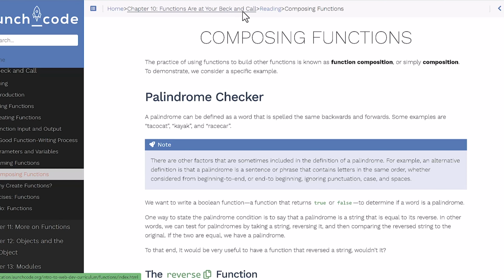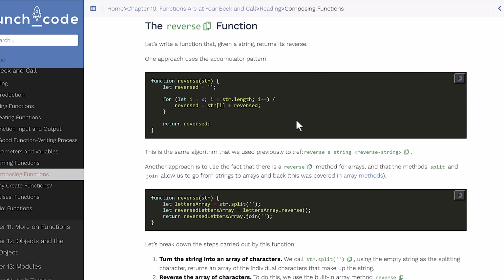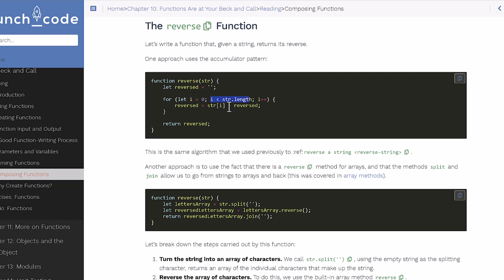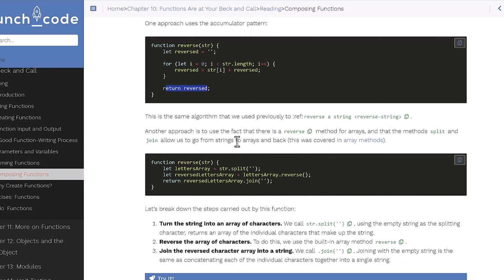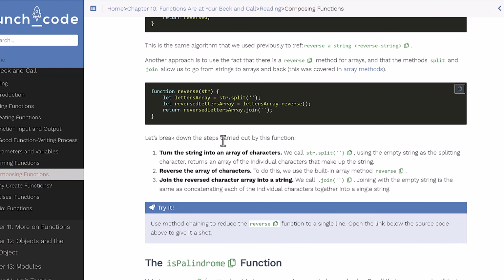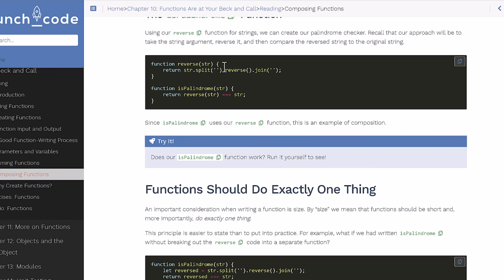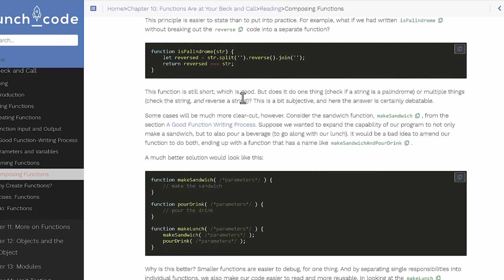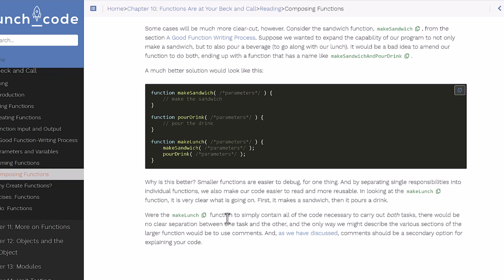LaunchCode - JavaScript Chapter 10 Composing Functions